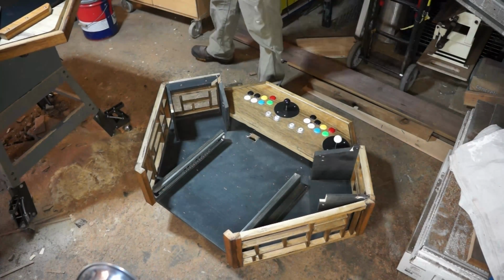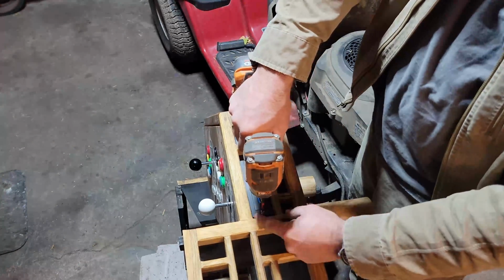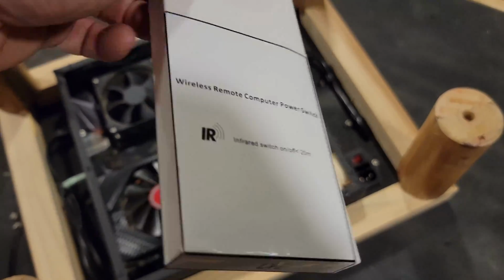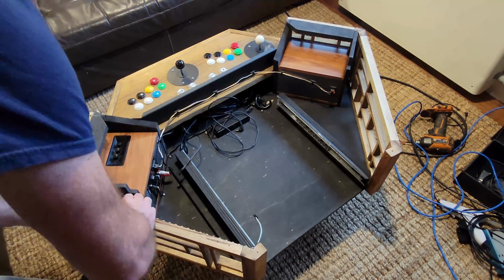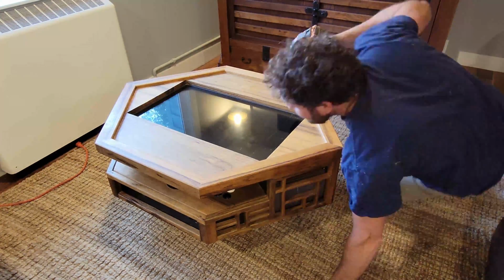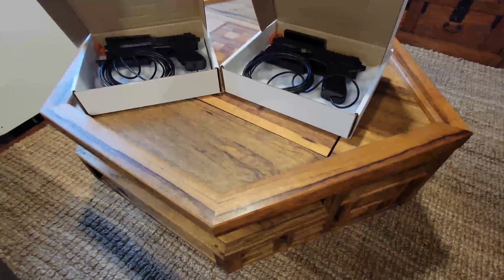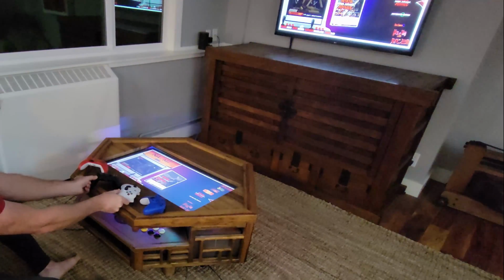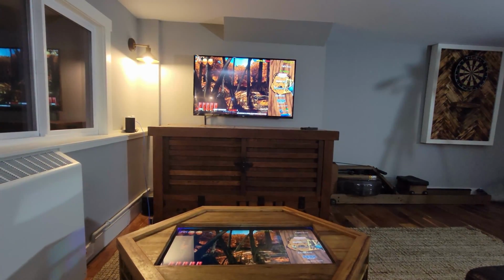Arcade Coffee Table Final Version, Lounge Room Sleeper PC - Battle Station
Lounge Room Sleeper PC - Battle Station. Full ITX PC Build in a coffee table for gaming on the TV or in old school cocktail table mode. Complete with Arcade sticks, Xbox One controllers and Sinden Light Guns. ITX Case Scratch Build - DIY PC Case for custom arcade coffee table. Sheet metal pc case build. sub 7 liter itx sff pc case. Black Limber Wood coffee table.

Amazon Links

- Arcade Button Set
- Ultimate Chess Pieces
- Edifier Speakers

Pc Spec

Rog Z470 itx Mother Board
16gb 3200 mhz ram
gtx 1080 which replaced an rx590 because of emulator issues.

Please be careful to always use tools as per manufacturers instruction and always wear appropriate Protective apparel. It is also strongly advised that any work you perform is permitted and carried out by a qualified professional.